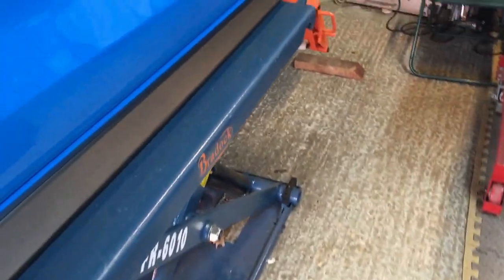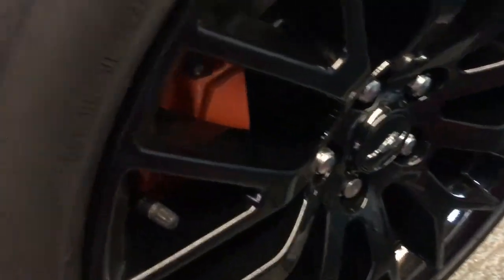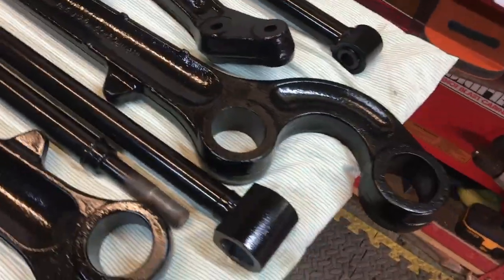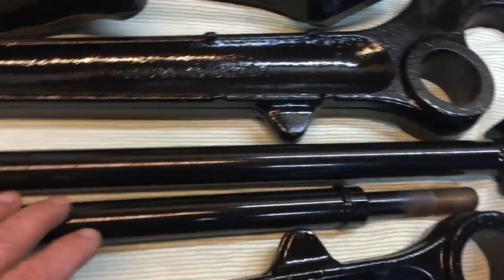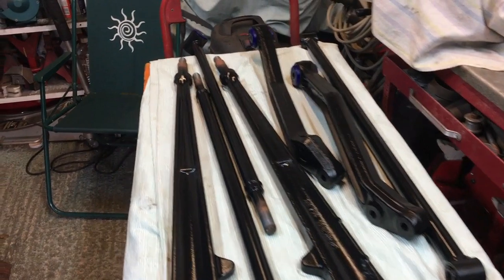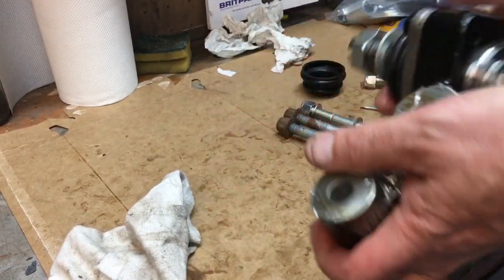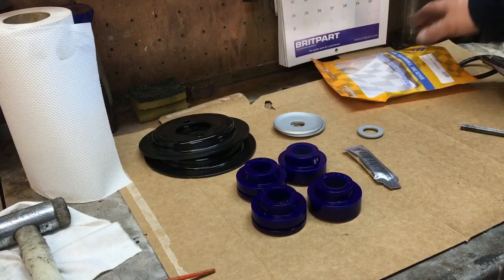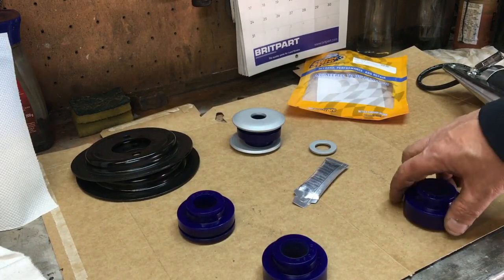Fitting the Super-Pro bushes and getting the axles under the chassis.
In this one we look at how to fit the bushes without any special tools and getting the axles fitted back onto the chassis. Boy oh boy, how I make an easy job go badly!!